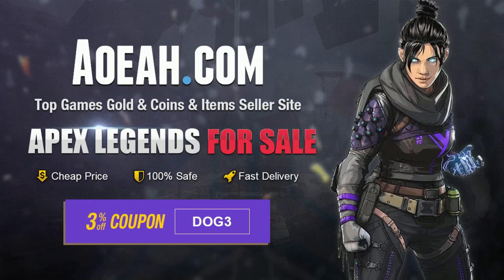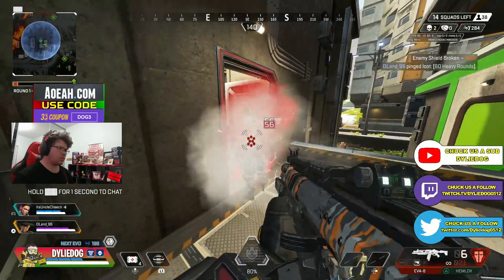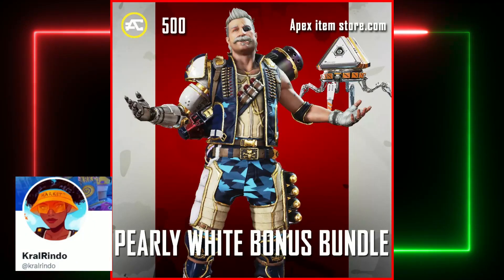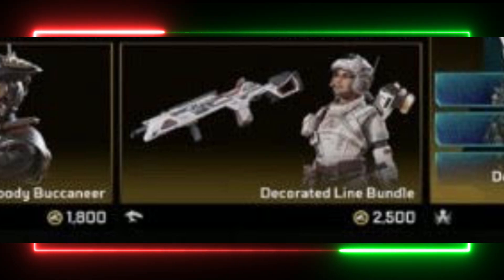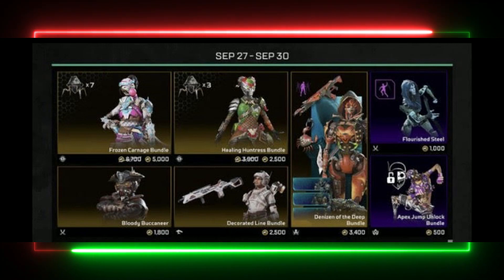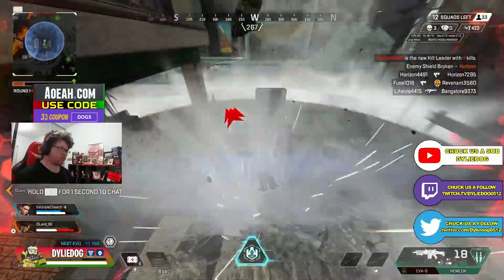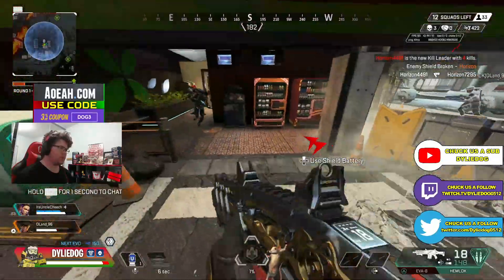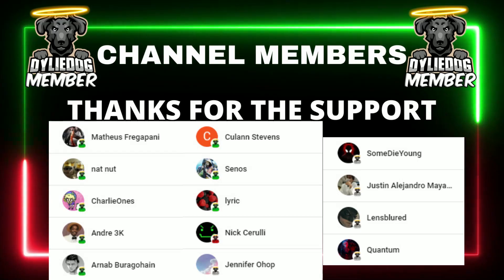Apex Legends New Store Rotation (Bloody Buccaneer Bloodhound, Haute Drop Wattson + More)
Apex Legends New Update Today. Apex Legends has a new update coming today as Apex Legends will be fixing something MASSIVE with this new Update. Apex Legends New Store Rotation LEAKED (Haute Drop Wattson, Decorated Line Bangalore). In this video we will be discussing the skins coming to season 14 of Apex Legends in the next store rotation update - September 27th.

Sources
KralRindo